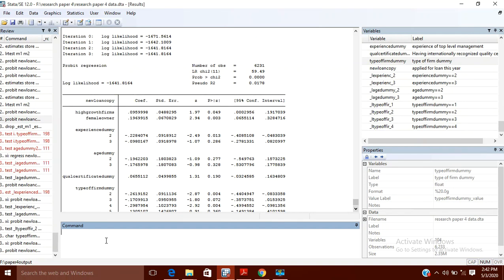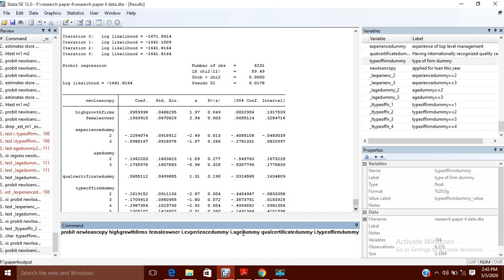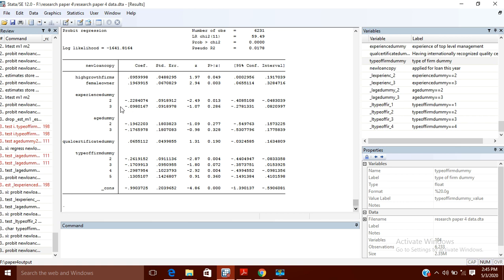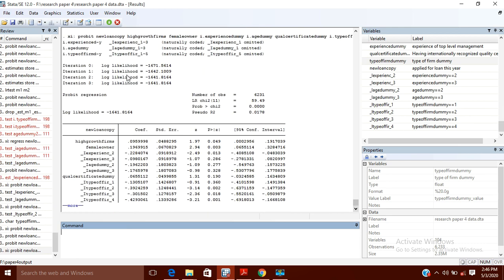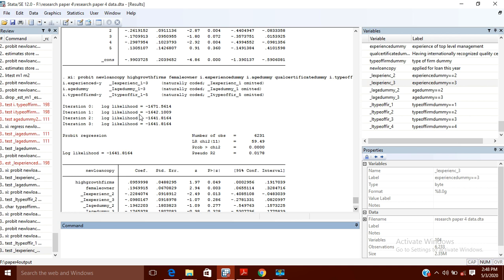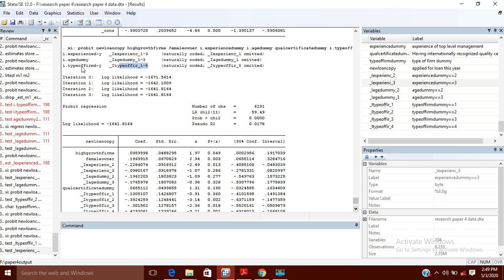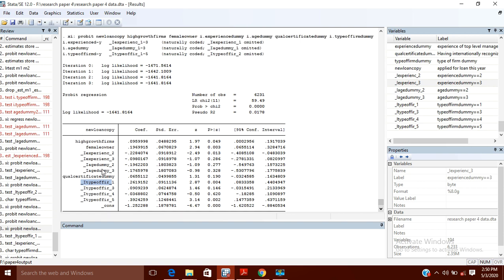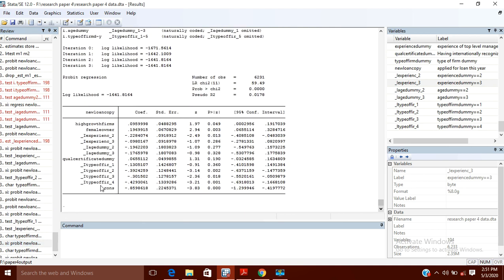Create dummy variables using xi, omit particular dummy and test for overall significance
you can create dummy variables using xi which will appear in your data and you can change the default omitting dummy from 1 to any other number. Also check the overall significance of the dummies created.